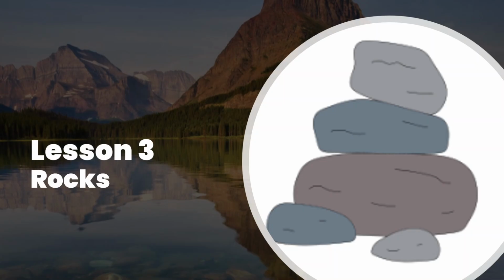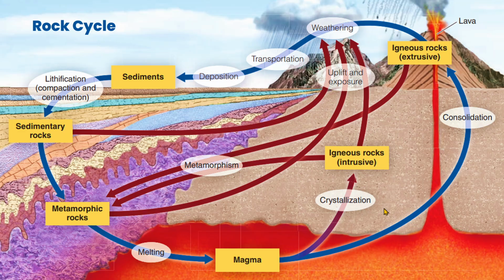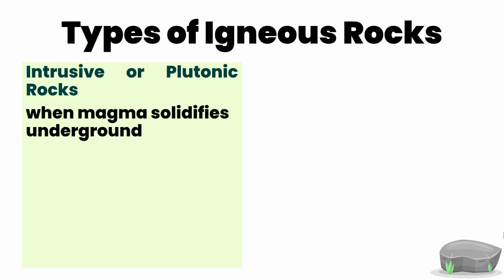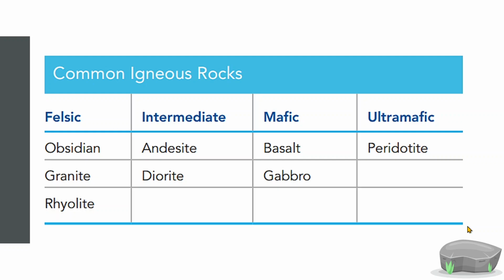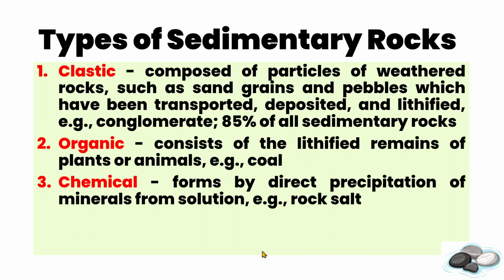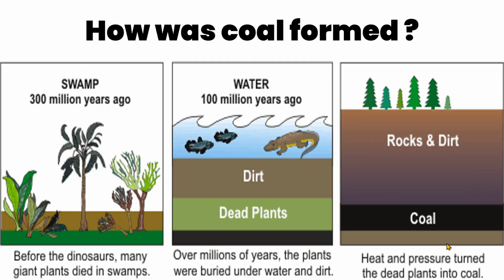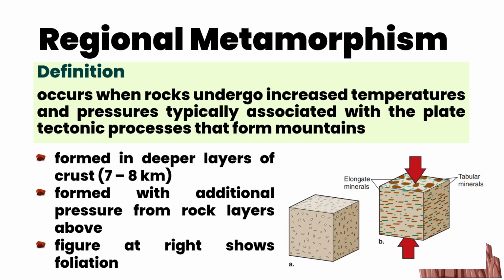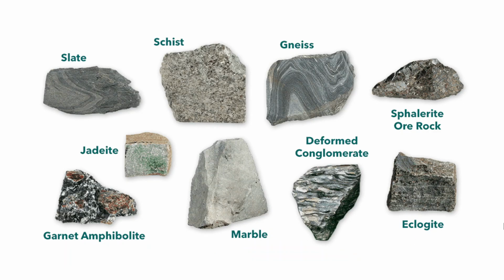ROCKS & THE ROCK CYCLE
Rocks are naturally formed solid materials that make up the Earth’s crust. They come in three main types: igneous, formed from cooled magma or lava; sedimentary, formed from compressed layers of sediments; and metamorphic, formed when existing rocks change due to heat and pressure. The rock cycle shows how these types transform into one another over time, recycling Earth’s materials in a continuous process.